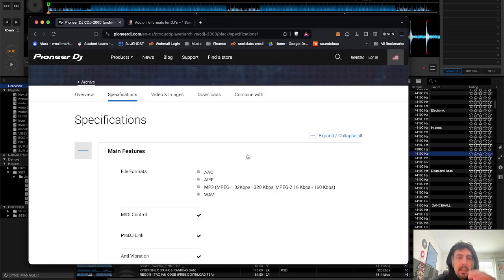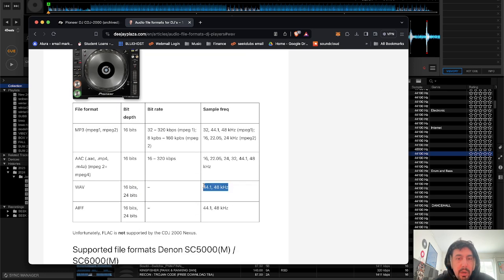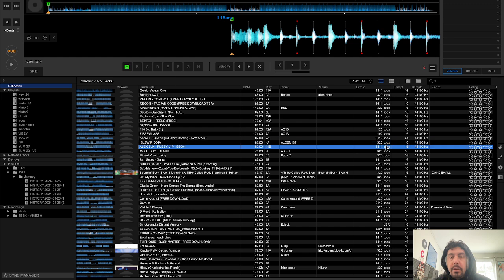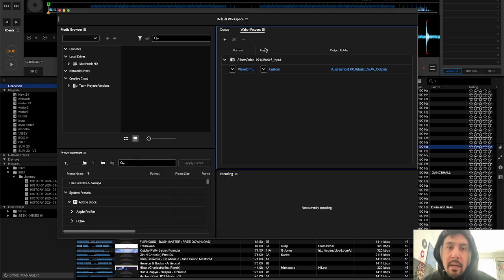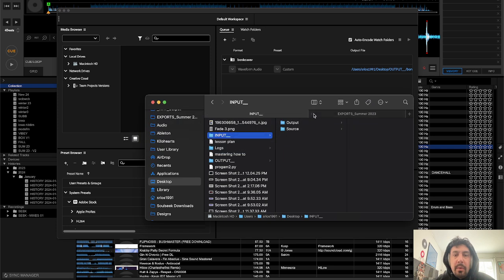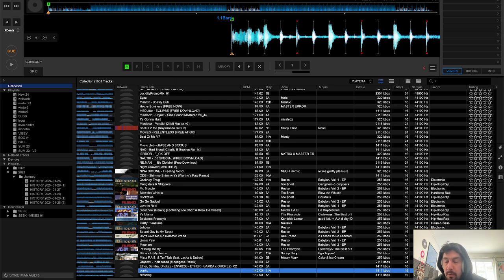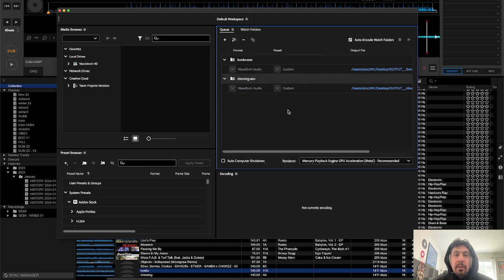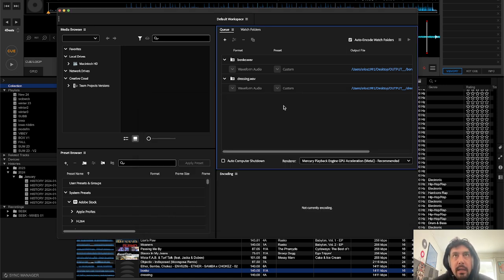Convert Songs for CDJ ready playout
We are using Adobe Media Encoder to create watch folders so we can easily automatically convert any song we drop into the folder. Yes, there are other tools for this, such as audacity, but Media Encoder has been the most stable and consistent in my experience. No more dreaded 'filetype not supported' error, and get any song (.wav/mp3) to play on any version of CDJs